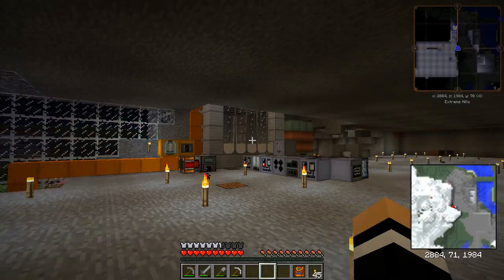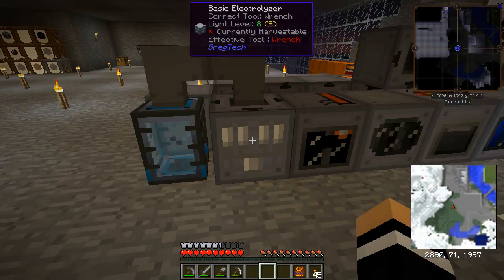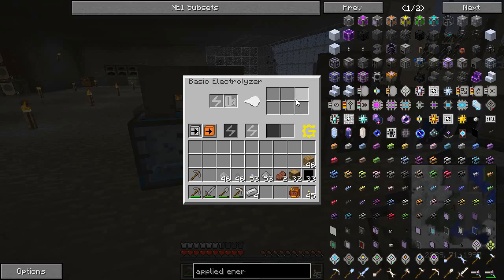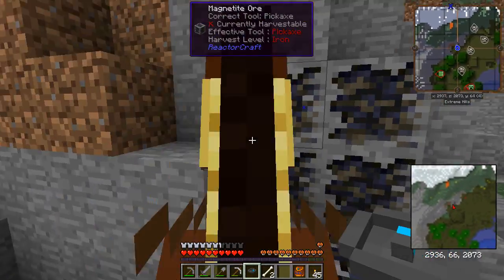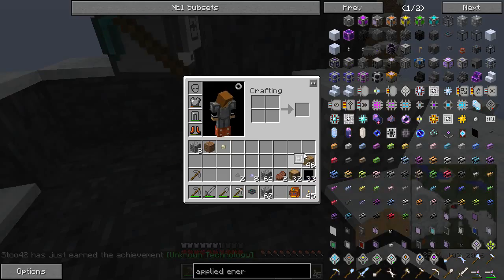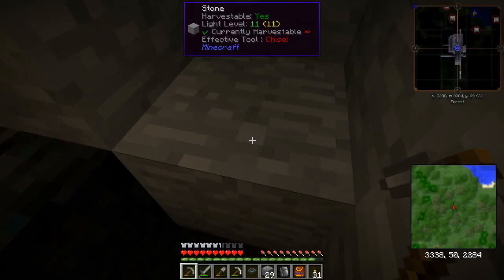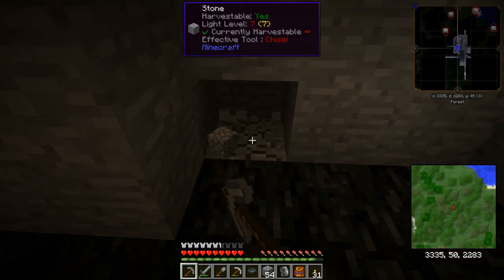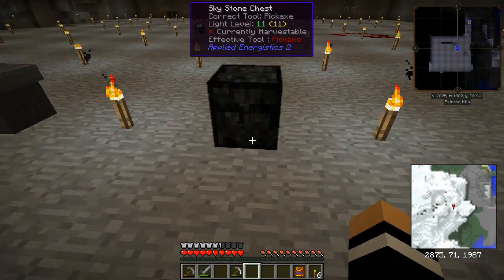S06E16 - Playtime - Gathering Applied Energistics Stuff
FTB Resurrection 1.0.0 SMP

Just a random episode about me hunting out the plates for Applied Energistics. We'll need four of them before we can get started with this mod. Plus I needed a small break from GregTech!